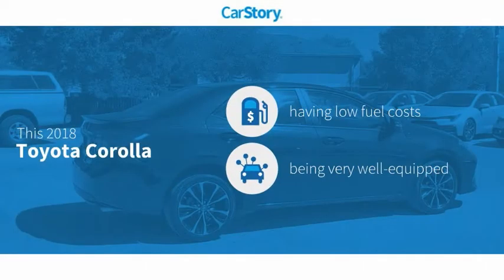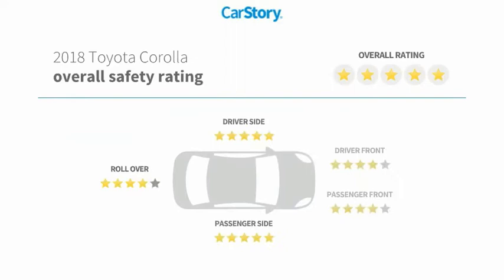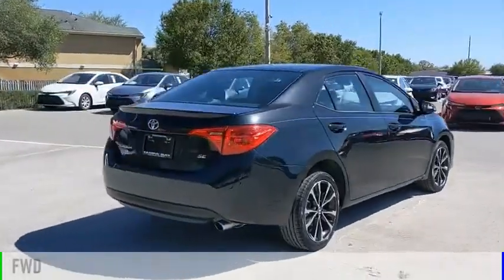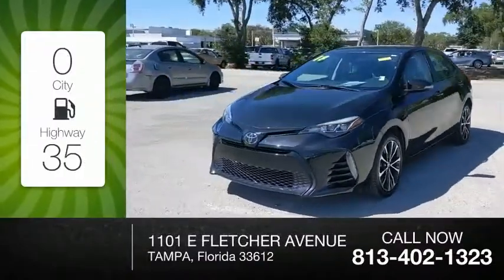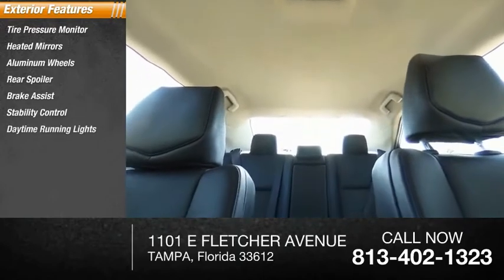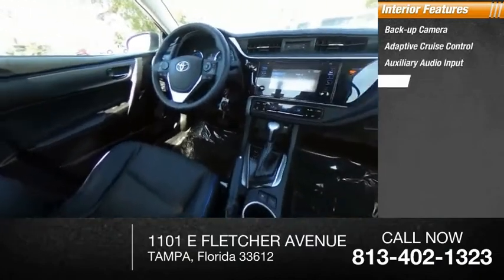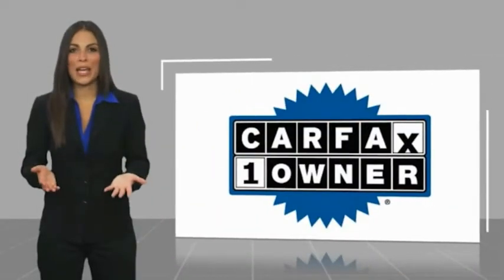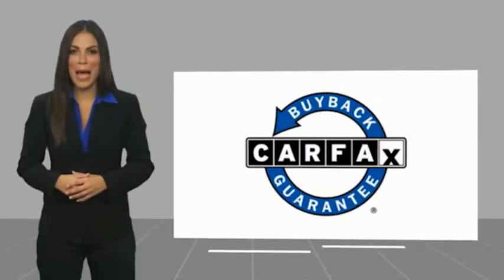2018 Toyota Corolla X176892A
2018 Toyota Corolla SE